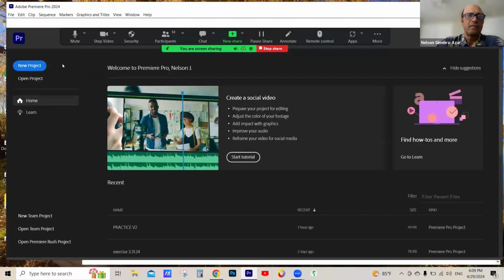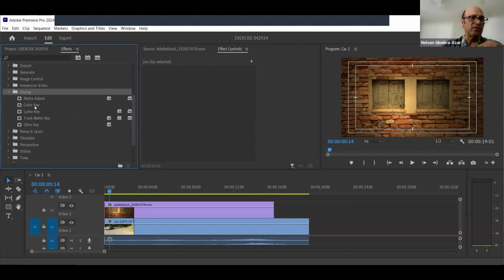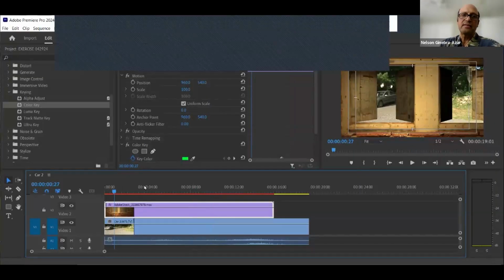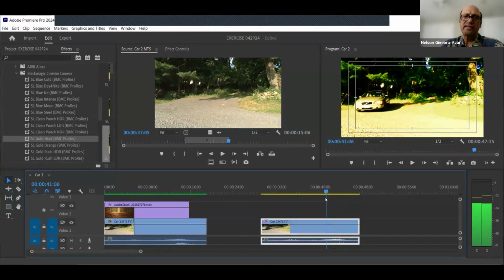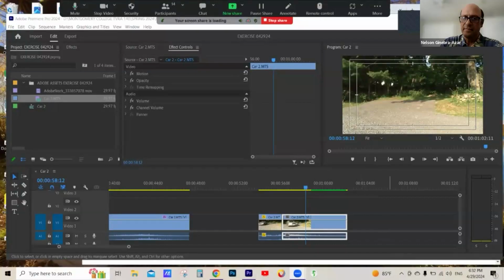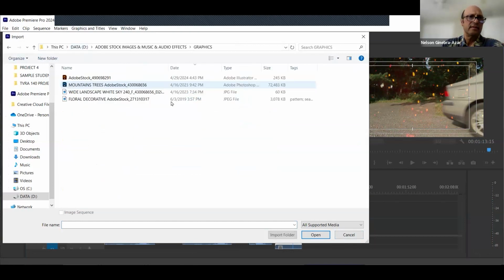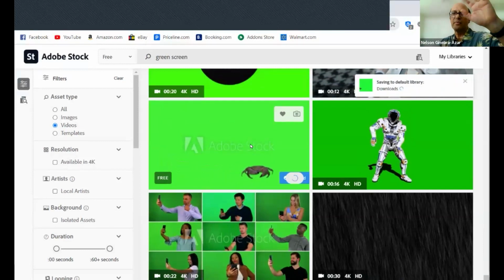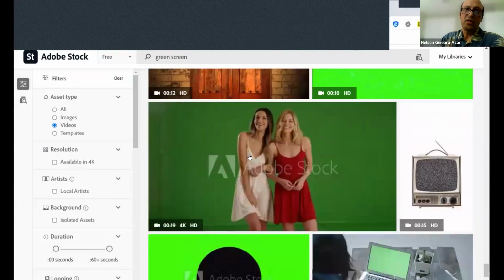TVRA 140 ZOOM SESSION APRIL 29 - 2024 - MORE TIPS AND WORKING WITH ADOBE ASSETS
In this session I demonstrate fast and slow motion techniques as well some options with the Lumetri Presets or "Looks." I also navigate through the Adobe Stock Marketplace showing some assets that are available and we do an exercise with one of the Green Screen Assets.